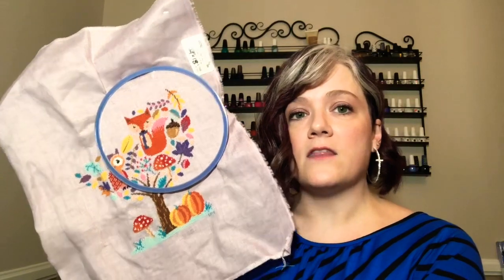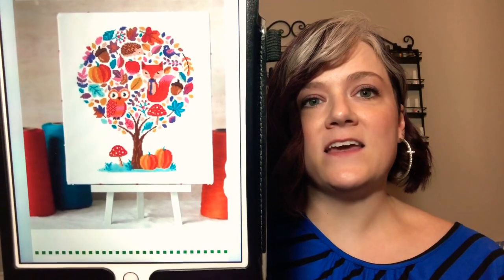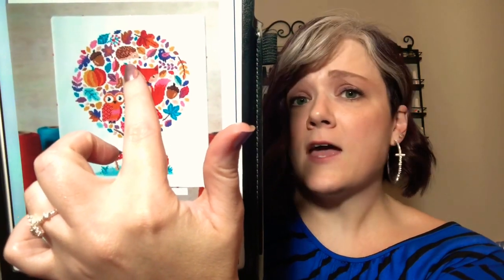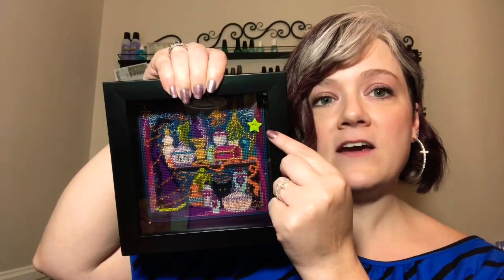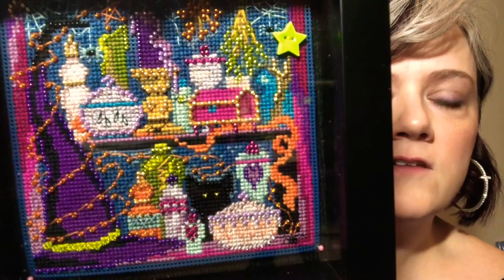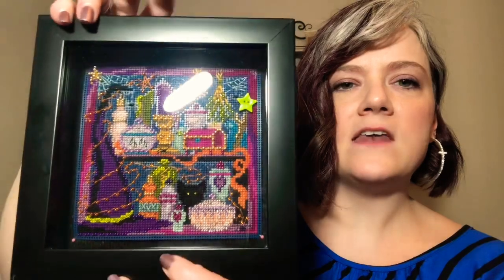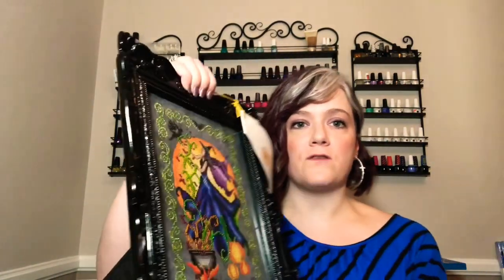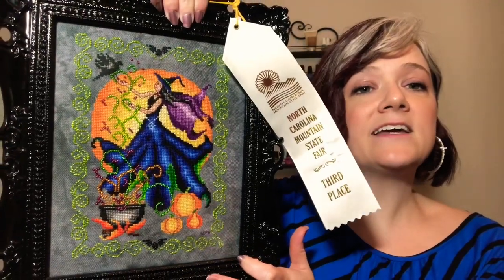FlossTube S2:E9 ~ Bewitching Finish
Wanda’s Witchery by Mill Hill Buttons and Beads finish! I’ve put it in a shadow box to match Wanda’s Wands stitching. Ribbons have been won from the NC Mtn State Fair.